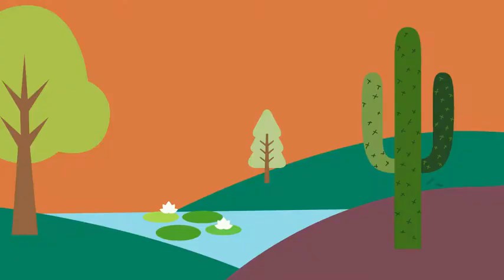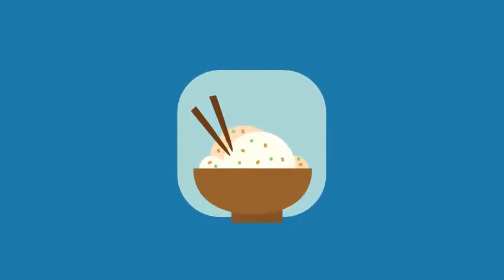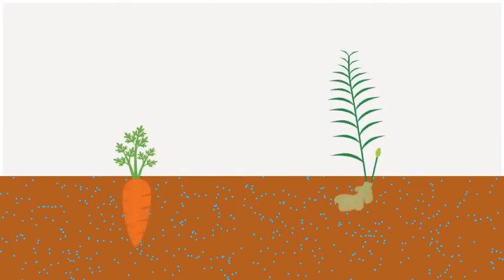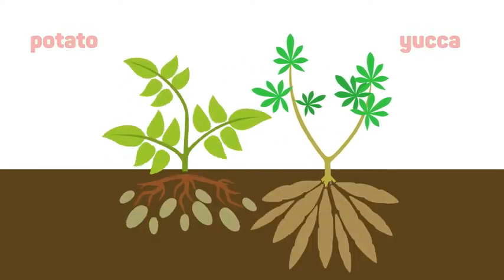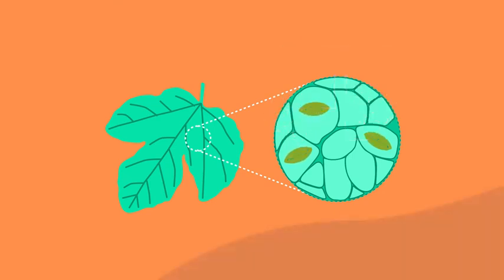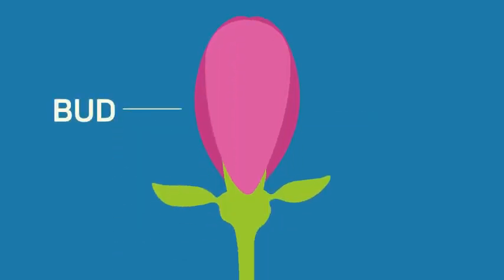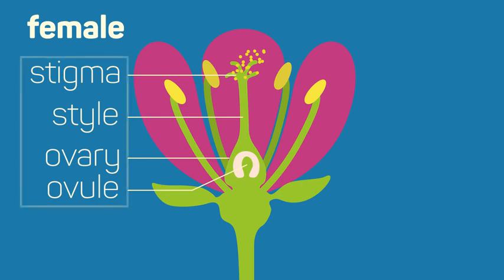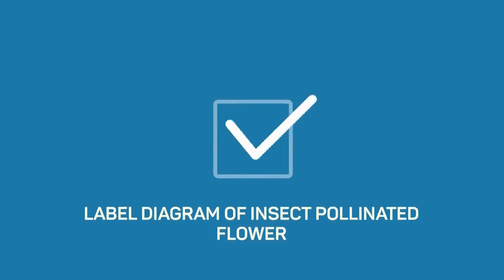Basic_parts_of_a_plants. Parts_of_a_plants. Free_thinkers0 #FREE_THINKERS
Understanding the basics parts of a flower.

Petal: The parts of a flower that are often conspicuously colored. Stamen: The pollen producing part of a flower, usually with a slender filament supporting the anther. Anther: The part of the stamen where pollen is produced. Pistil: The ovule producing part of a flower.